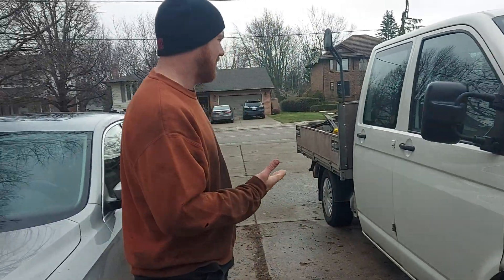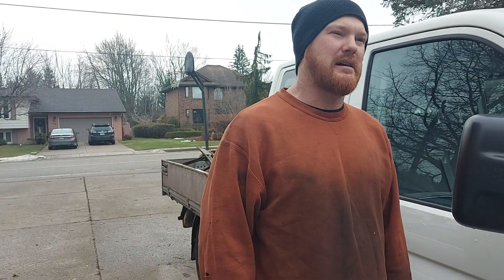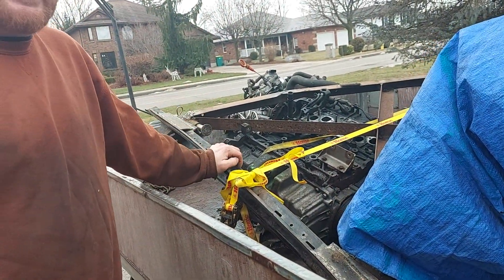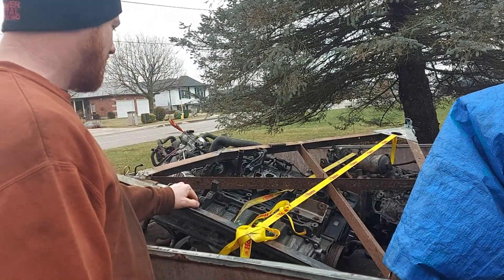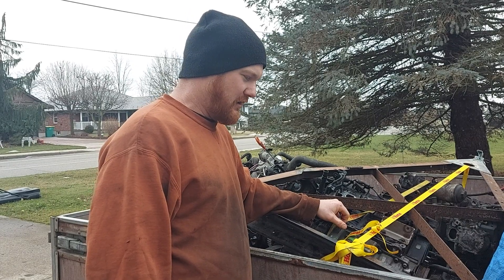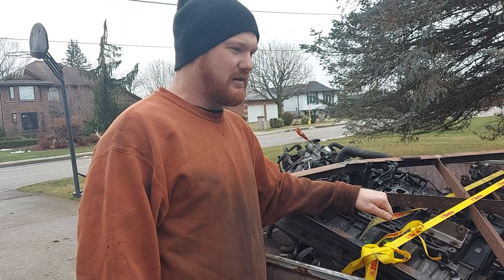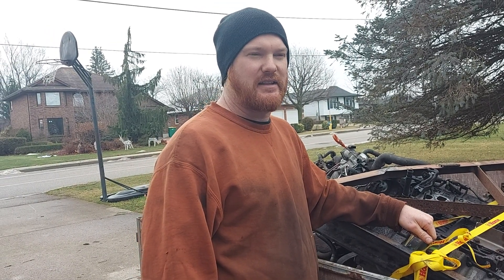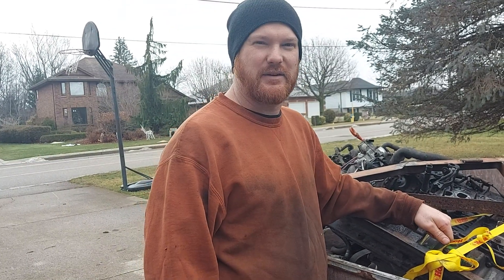BIG big road trip